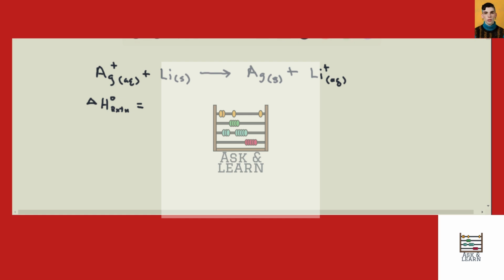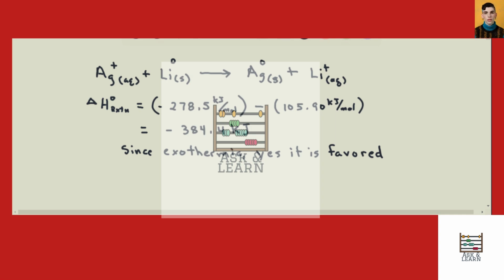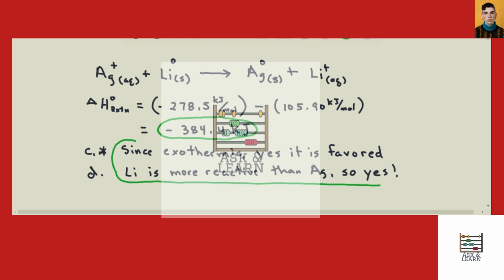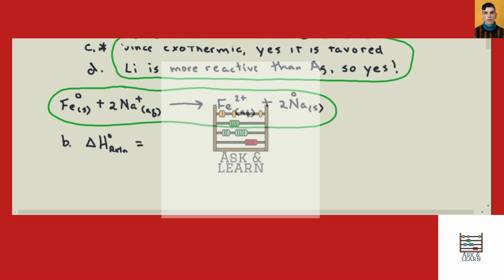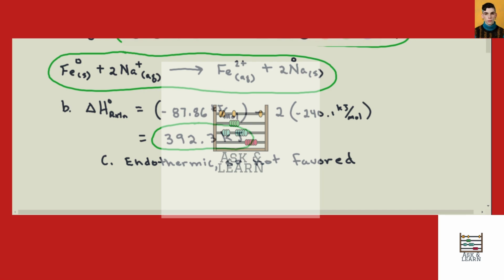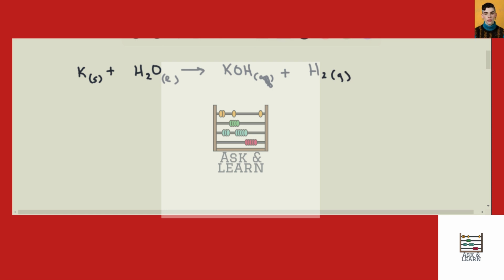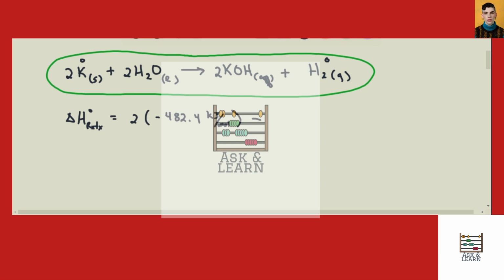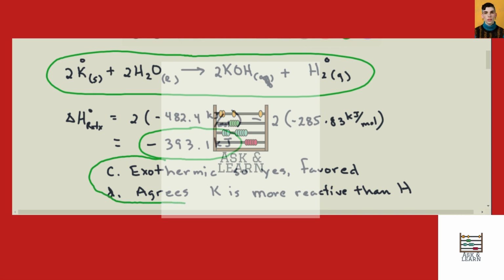[Chemistry] Consider the following unbalanced oxidation-reduction reactions in aqueous solution: (a)